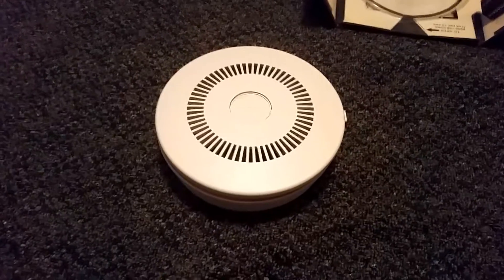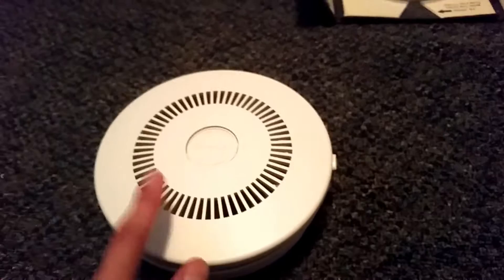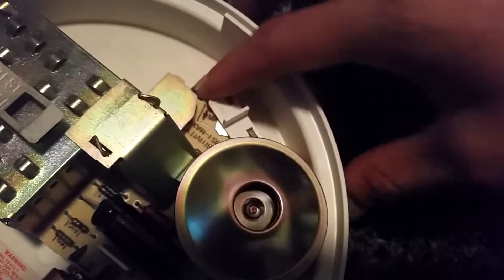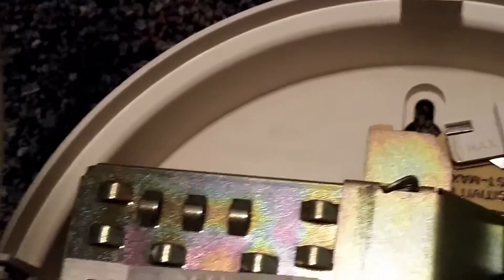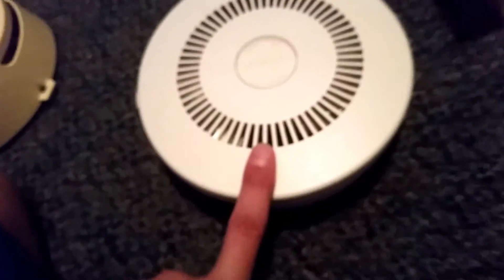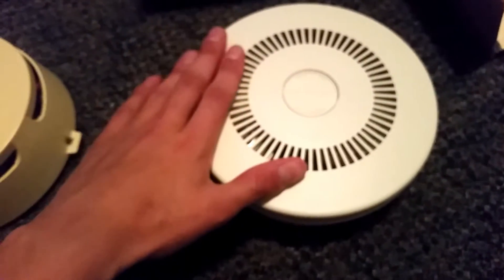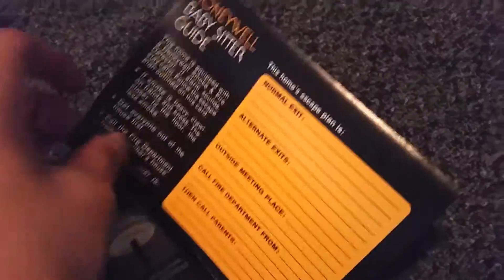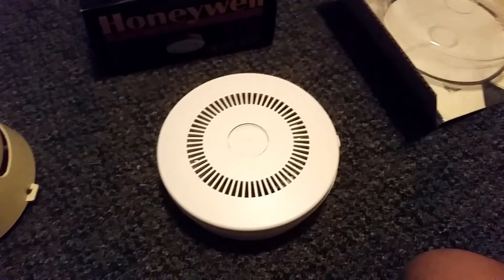Honeywell CD200A Smoke Alarm - Part 2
Part 2 of 2 on my vintage Honeywell CD200A1003 detector.

This smoke detector was made by Honeywell, Inc. in 1978. Model CD200A was designed to go along with their AC model TC49D. This is the retail model, catalog 1003. The contractor model had an entirely different model number, TC89D. It features a sensor with only 1 microcurie of Americium (unusually small amount for this time period), a Kobishi CLB-27 brass squealer horn, and a "laser beam technology" sensitivity adjustment. This was the base model for different models with different features. The TC49D was the AC hardwired version, the CD100A was the AC line-cord version, the CD300A was the hardwired with battery backup version, and the CD400A was the battery version with an added EscapeLight. There could be other variants we don't know about (and ones with different catalog numbers), though all the other variants (with the exception of the TC49D) are extremely rare and very few to none have been found. These are neat old alarms, definitely a classic of the 70's.